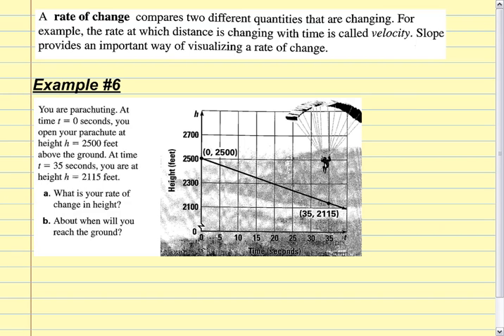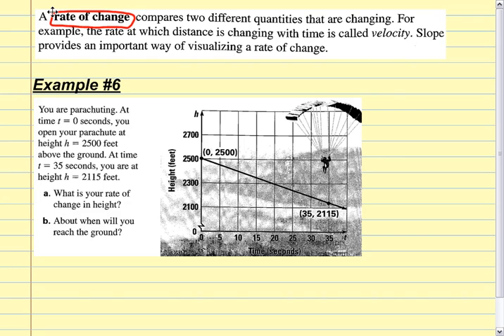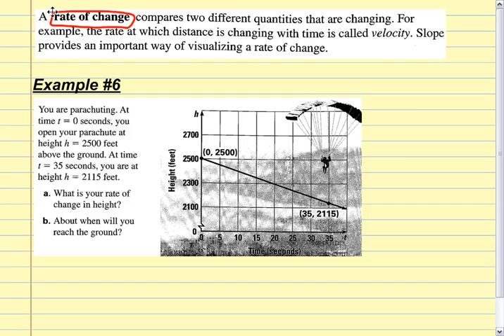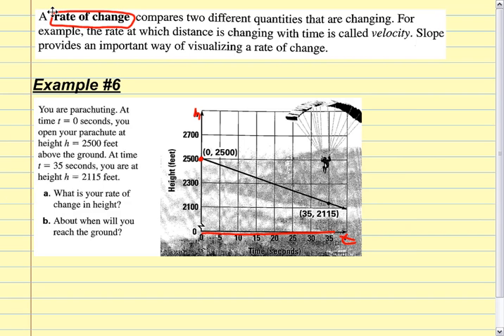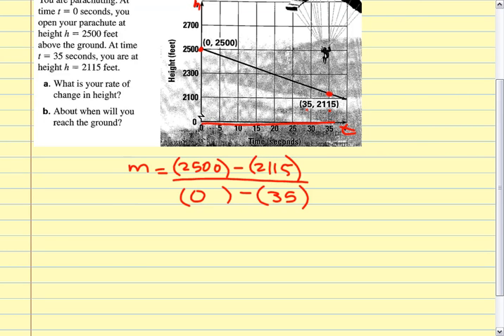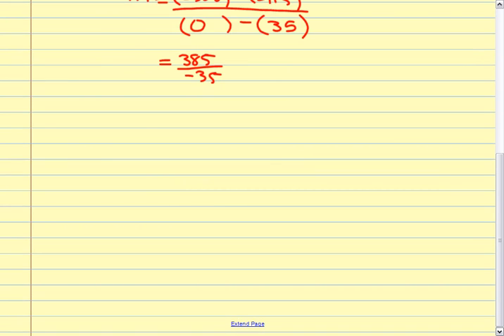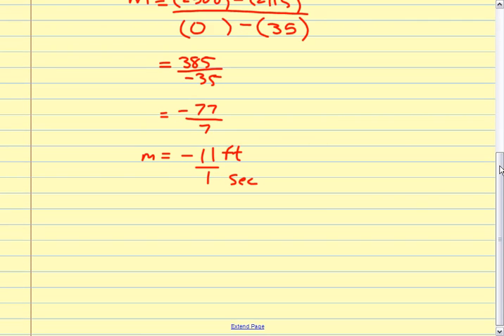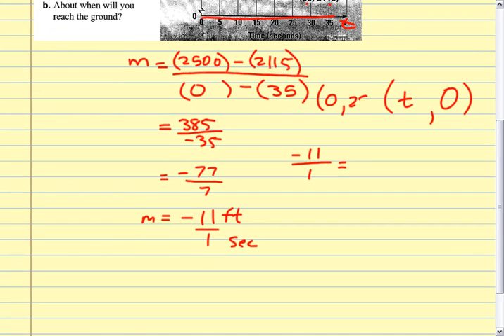Alg 1, S.3.6a